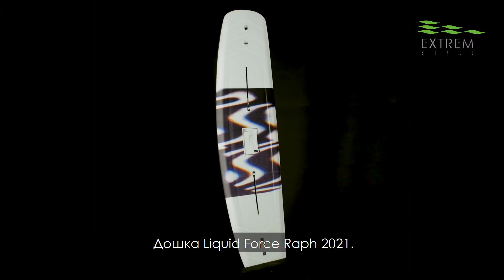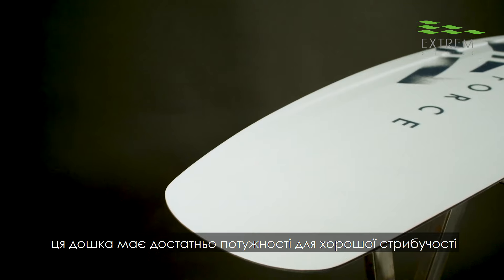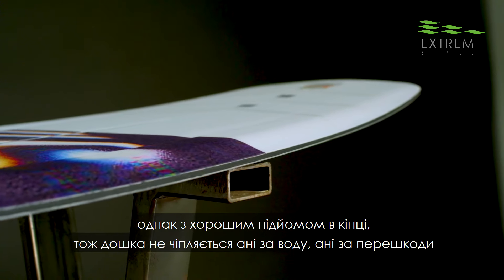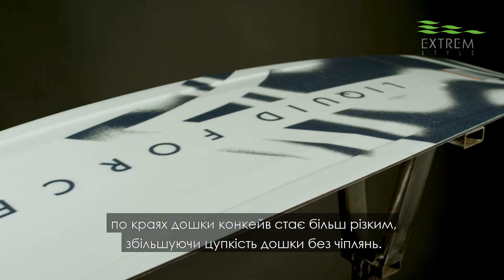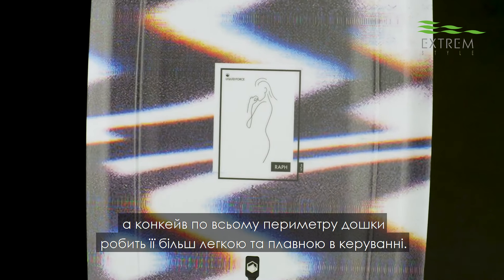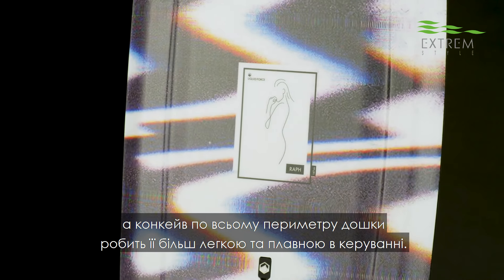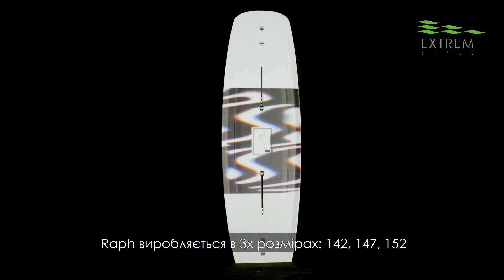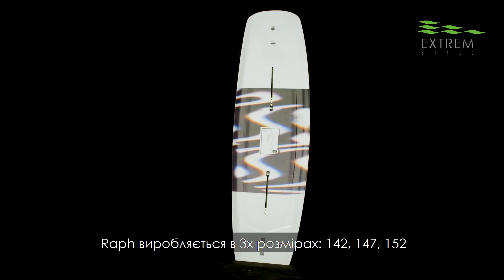Вейкборд Liquid Force Raph (Raph Derome) 2021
Зустрічайте яскраву новинку цьогорічної колекції Liquid Force, паркову про-модель Рафа Дерома – RAPH 2021. Достатньо потужна для хорошої стрибучості, дошка має прогресивний триступеневий рокер Raph, що робить її плавною та передбачуваною на воді. Та завдяки підйому в кінці дошка не чіпляється за воду чи перешкоди. Більше деталей про геометрію дошки – в нашому огляді.